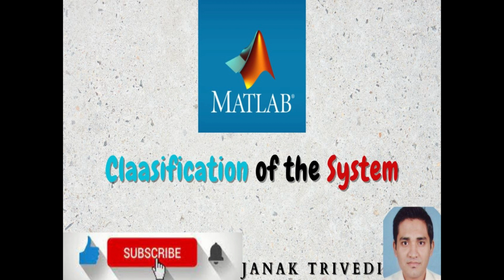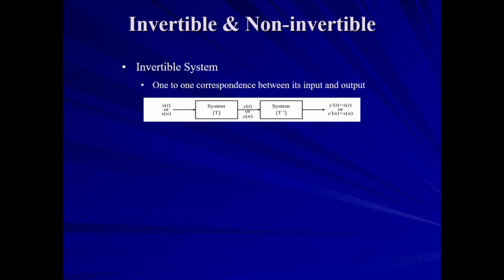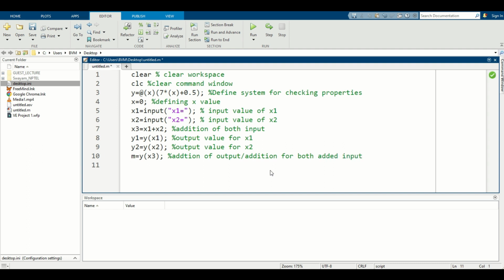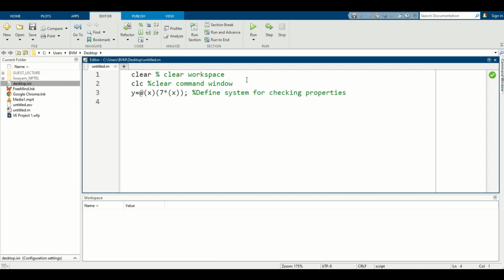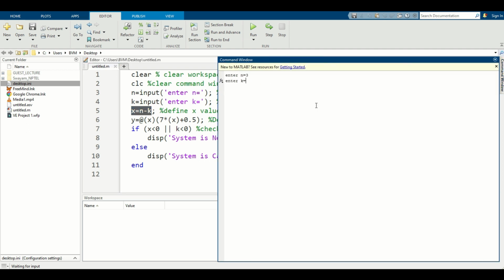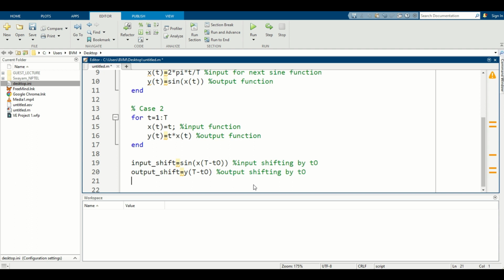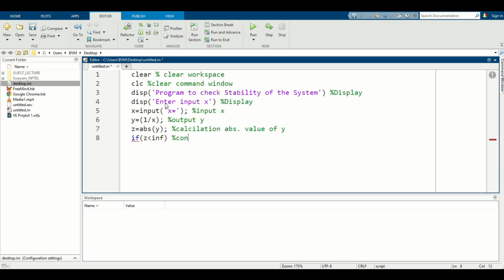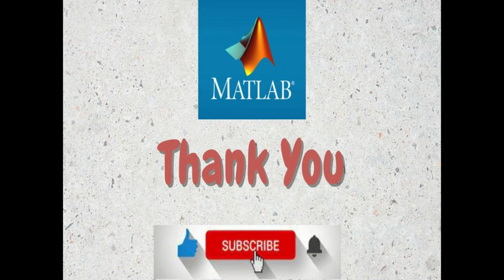classification of system with matlab || Verify System Properties using simple Matlab code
Here in this video classification of system theory and practical is explained using MATLAB.